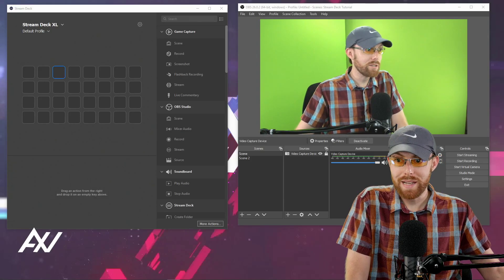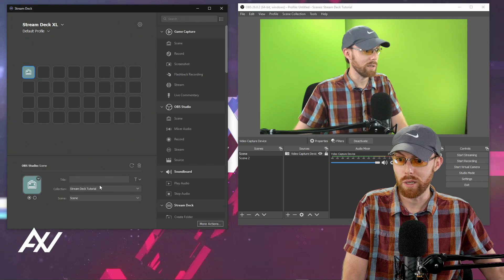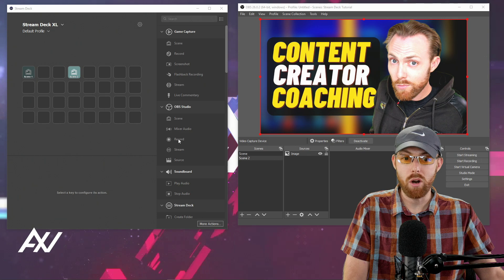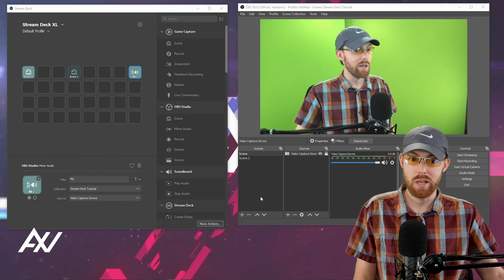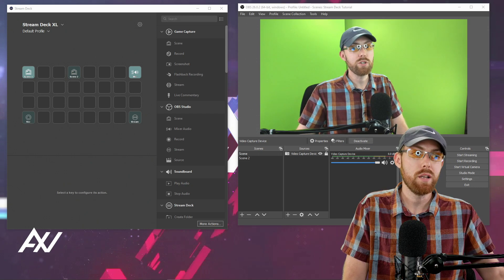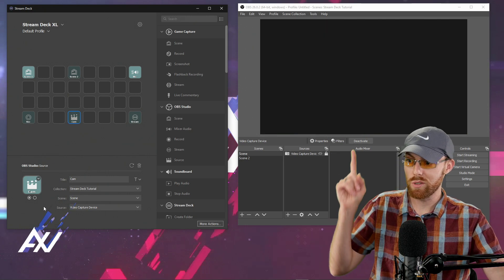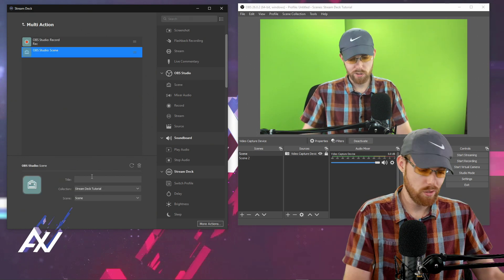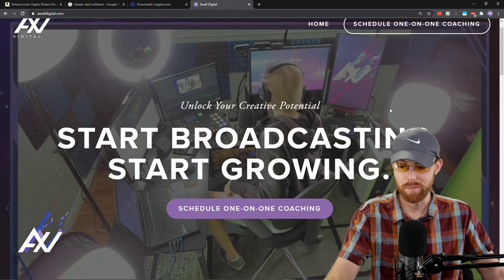Stream Deck: Ultimate OBS STUDIO Guide (Elgato StreamDeck Mini, 15 Key, XL) Setup & Tutorial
Stream Deck setup for the mini, 15-key & XL for OBS Studio including scenes, record, and stream is simple in this streamdeck tutorial guide!
Elgato's Stream Deck is available in a 6 key, 15 key and 32 key version, all of which are capable of integrating and controlling Elgato Game Capture, OBS, Streamlabs, Twitch, YouTube, Twitter, and more.
Awall coaches you on the software, gear and strategy you need to succeed in online broadcasting.🧠 Book a 1:1 Consulting Call